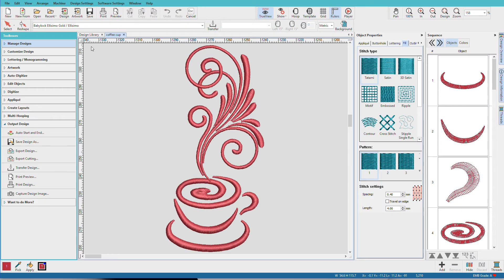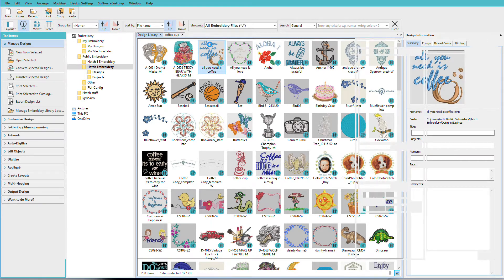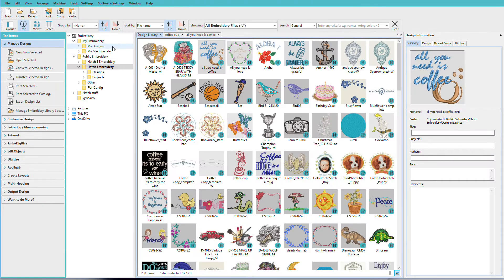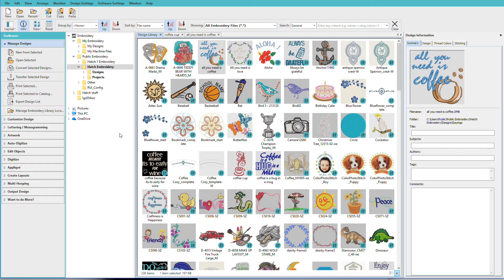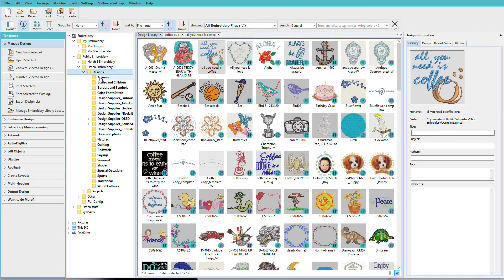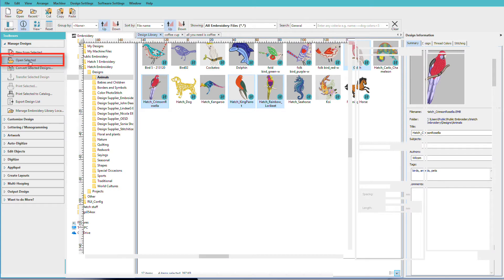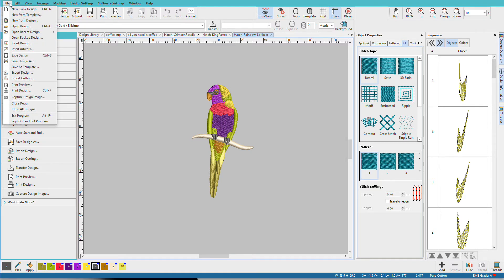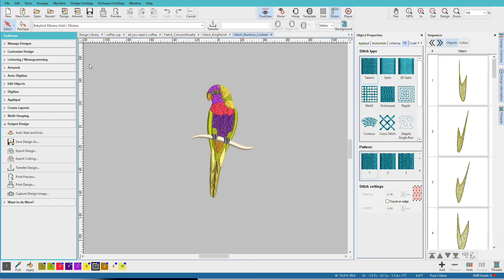Hatch Embroidery Part 4 - Opening EMB Files and Using Design Library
There are several ways to open EMB files in Hatch and they’re all easy! We show you here how to use the Design Library and how to find and open your .EMB files. This applies to all Hatch levels.

- Opening using the Manage Designs toolbox or Design Library tab
- Basic navigating in the Design Library
- Opening multiple designs at once
- Navigating through multiple open designs
- Using the standard Windows open
- Opening using the Recents menu or button

For more details on this video including text instructions and a Try it lessons, go to Hatch Academy Getting Started lesson GS-02-01: Opening EMB Files and Using Design Library